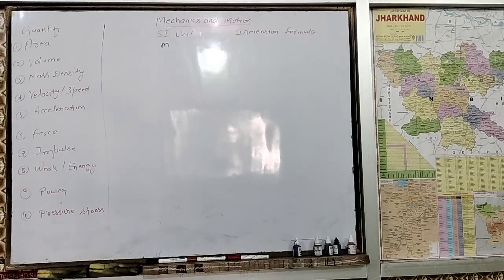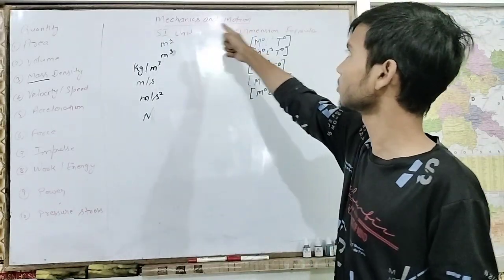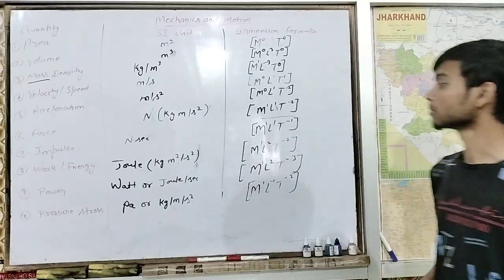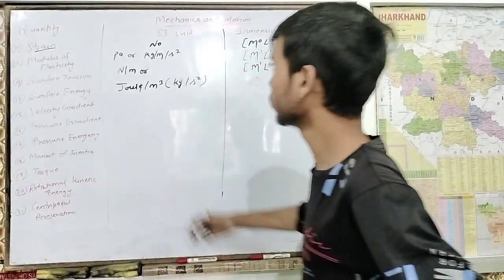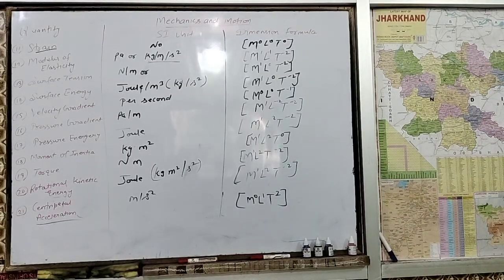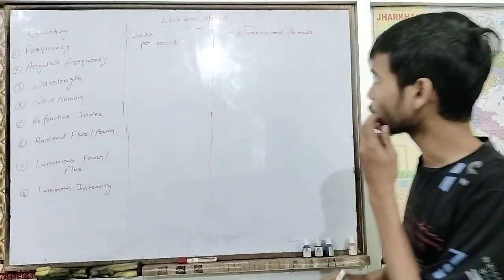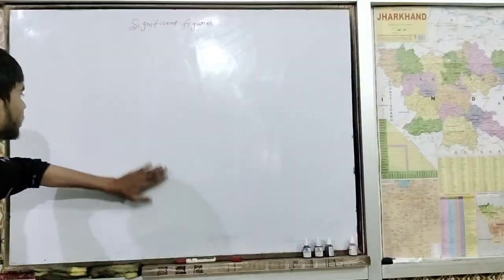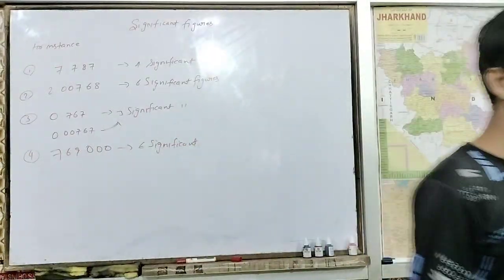Physics class-11 Lecture